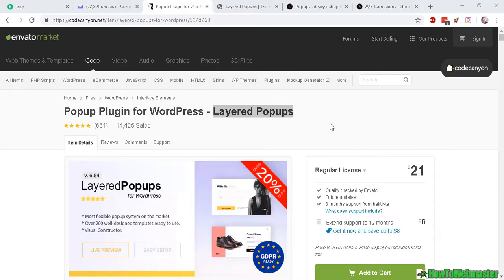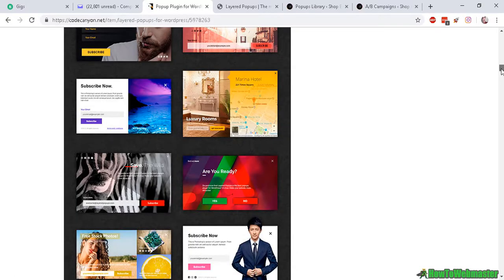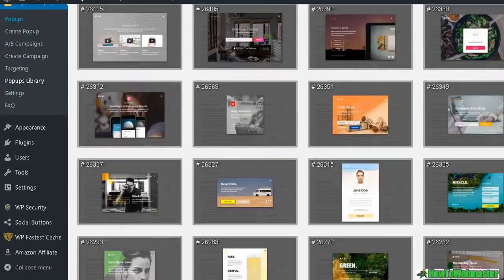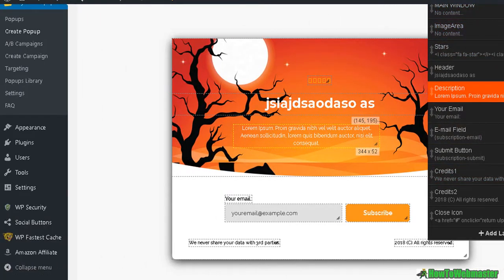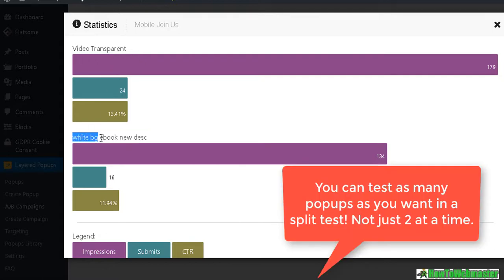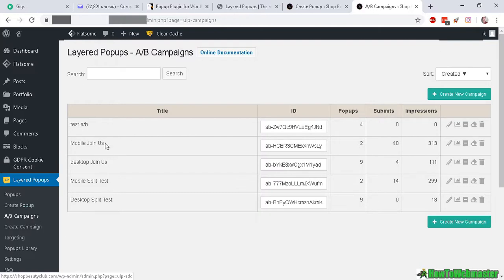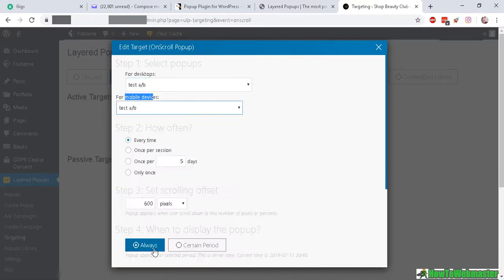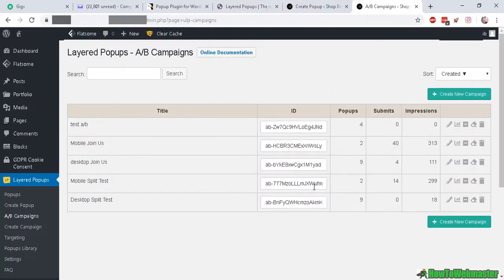Best Optin Form A/B Split Test POPUP Wordpress Plugin | Layered Popups Review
Watch me test and review Layered Popups plugin. Find out why it is the best WP plugin with split testing features for optin forms and popups!.

Layered Popups Review, The Good Things:
-Beautiful popup templates
-Unlimited A/B Split Testing
-Easy to use and customized popups
-Works for both mobile/desktop
-Use Popups and inline popups with optin forms
-Integration with top autoresponders (aweber, getresponse, mailchimp, etc)
-5 Stars Rating
-Great Customer Service
-GREAT PRICE
-SO MANY FEATURES!

 Layered Popups Review, The Bad Things:
-None! I LOVE THIS Plugin!

OVERALL Layered Popups Review:
This is one of the best tools for list building (lead generation)

If you want to try out Layered Popups plugin , I'd appreciate it if you

I am putting Layered Popups plugin in my List of GOOD 👑 products I recommend, see all other top quality products I reviewed

I regularly review new marketing products, and unfortunately a lot of them are pure junk! I have a separate list for that called the List of CRAP 💩, see the full list of marketing products to avoid here: